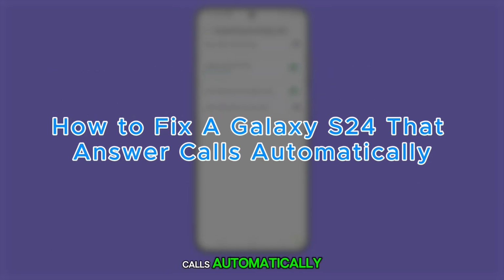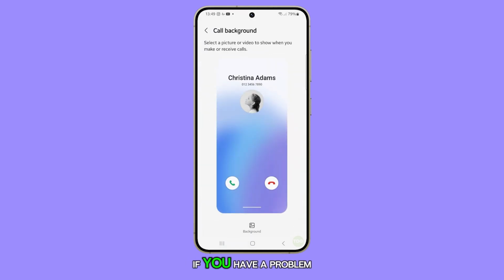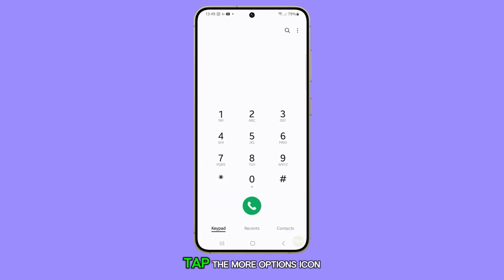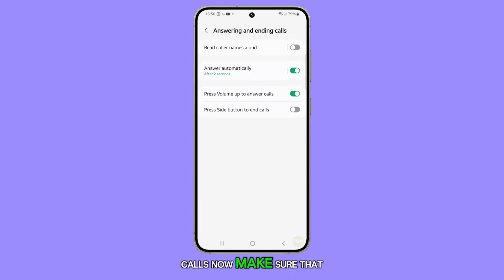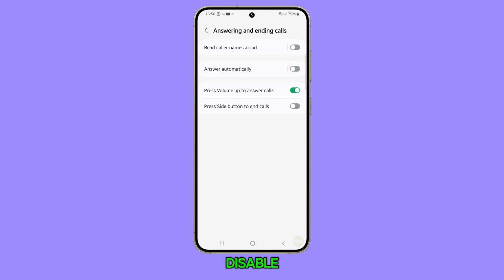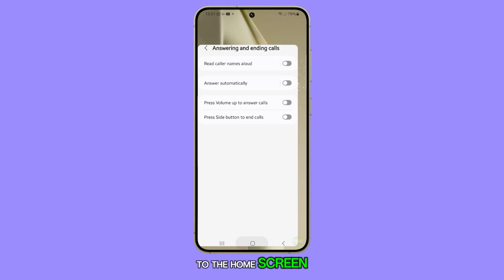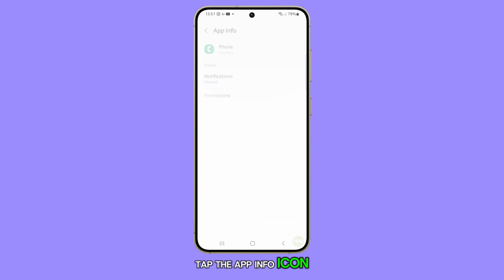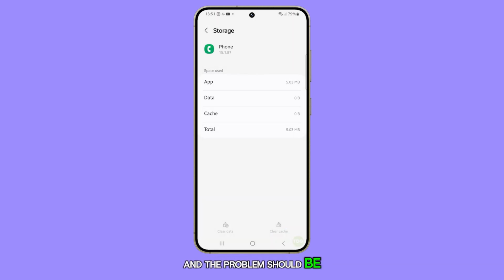How to Fix A Galaxy S24 That Answers Calls Automatically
In this video, you'll learn how to troubleshoot your Galaxy S24 if it starts answering calls automatically. You'll first ensure the "Answer Automatically" feature is disabled by navigating through the phone app settings. If the issue persists, you'll clear the cache and data of the phone app to reset it and resolve the problem.